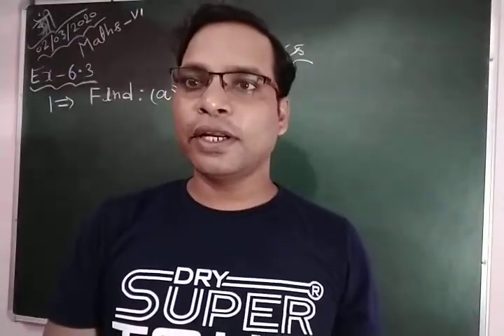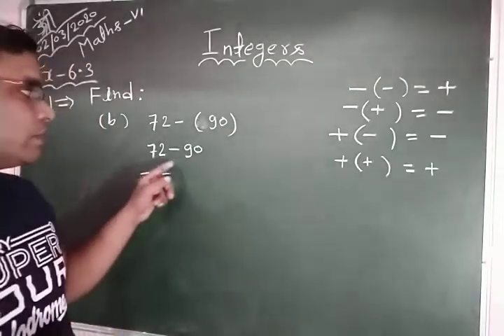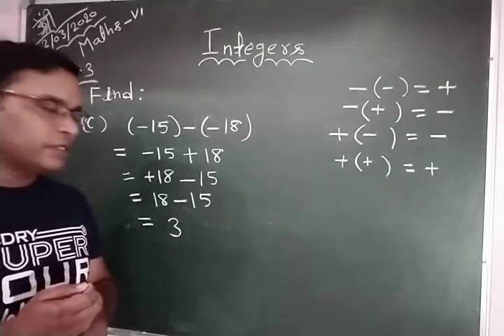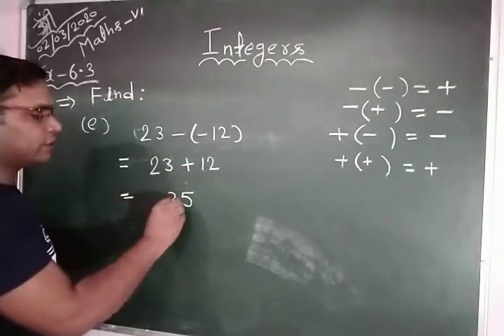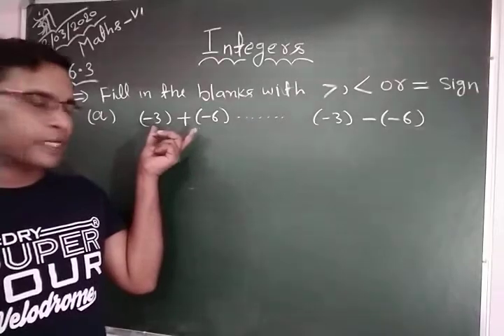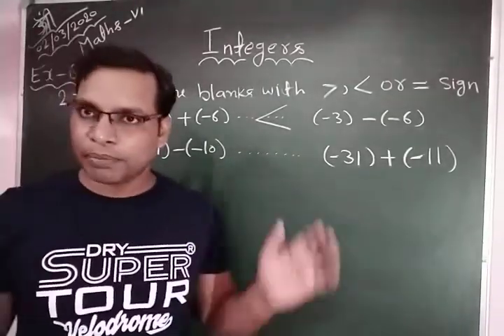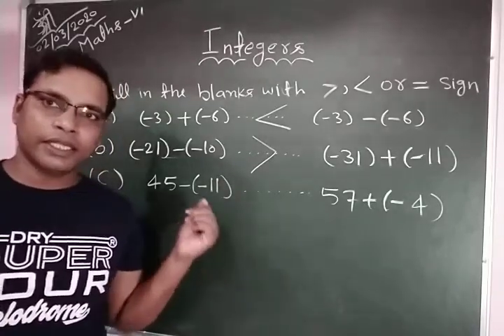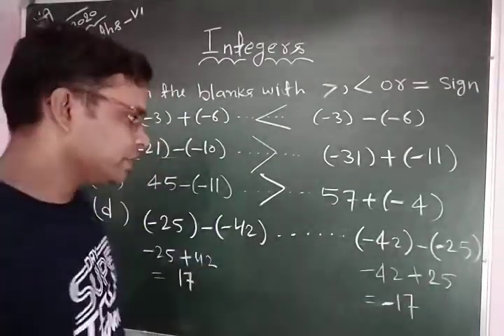Class VI Mathematics 05 08 2020 By Mr Ramesh Verma